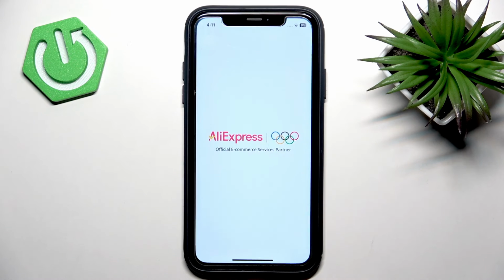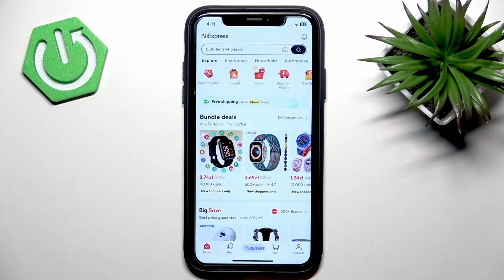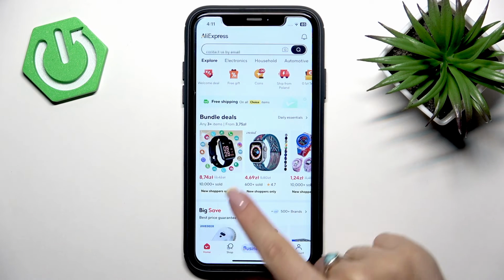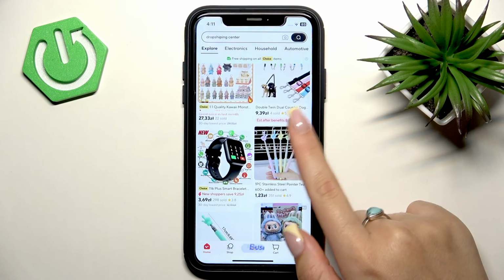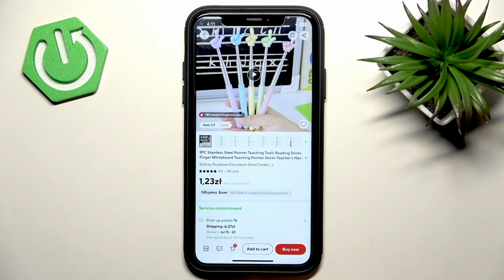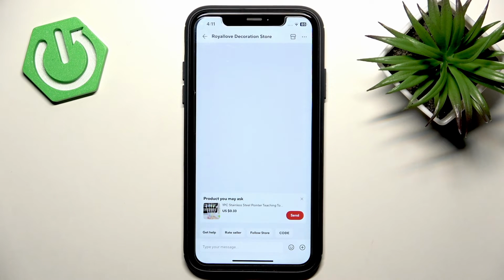How To Contact AliExpress Seller For Dropshipping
If you want to start dropshipping with AliExpress, it's important to know how to contact sellers directly through the AliExpress app. In this video, we show you step-by-step how to find the right product, use the message icon to open a chat, and send a message to the seller about dropshipping options, prices, shipping, and processing times. Learn how to get in touch with AliExpress sellers for your dropshipping business and receive notifications when they reply. This guide is perfect for anyone using the AliExpress app for dropshipping or looking to build a relationship with suppliers.

How to contact AliExpress seller for dropshipping using the AliExpress app?
How to message a seller on AliExpress about dropshipping prices and shipping?
Where is the message icon to contact sellers in the AliExpress app?

0:00 Introduction
0:06 Open AliExpress app and find your product
0:17 Tap the message icon to contact seller
0:29 Start a chat and write your dropshipping inquiry
0:46 Send your message and wait for a reply
1:10 Receive notification when seller responds
1:15 Summary and tips